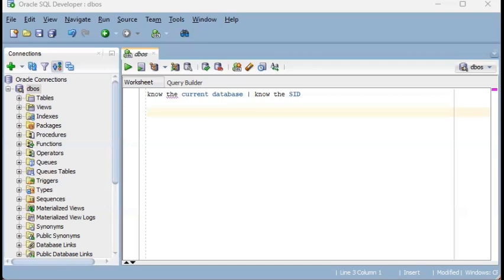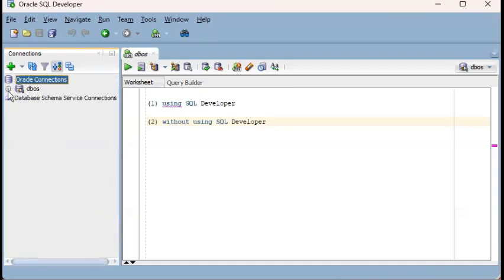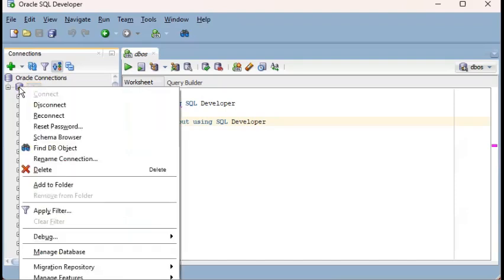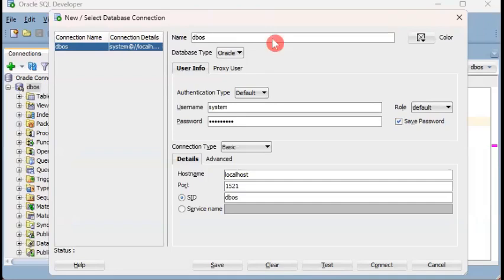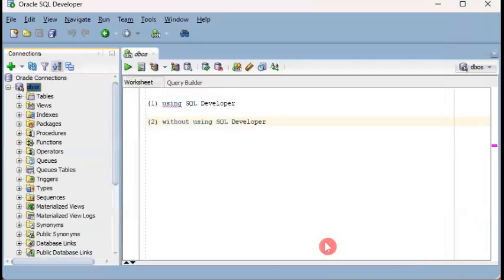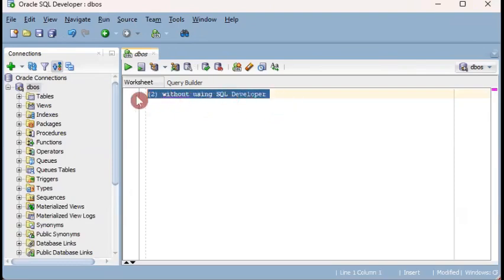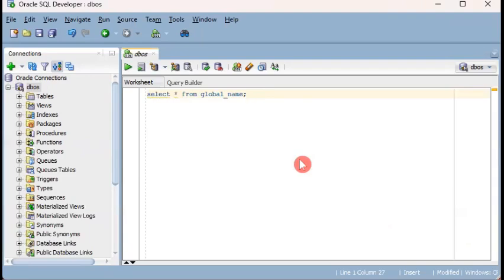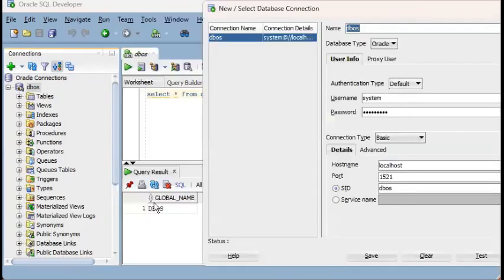know the current database | know the SID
This video is in the playlist called "Database System Check", and in this video, we will learn how to know your current database. There is an Oracle term, SID referring to a system identifier (SID). it is used to identify each Oracle database instance.